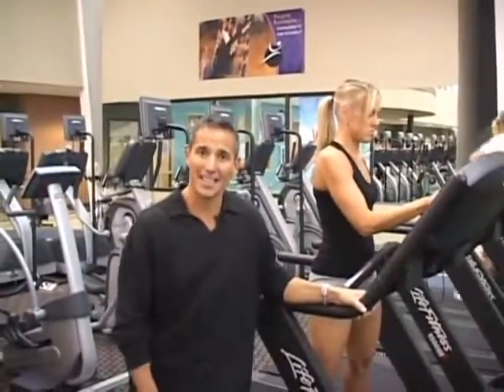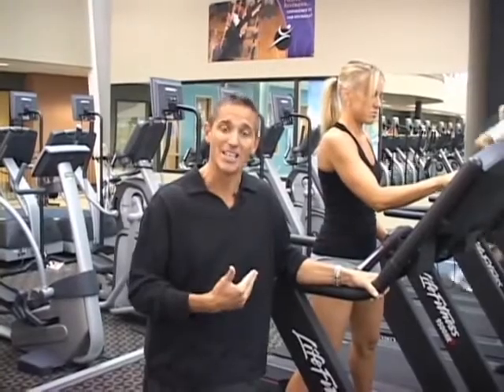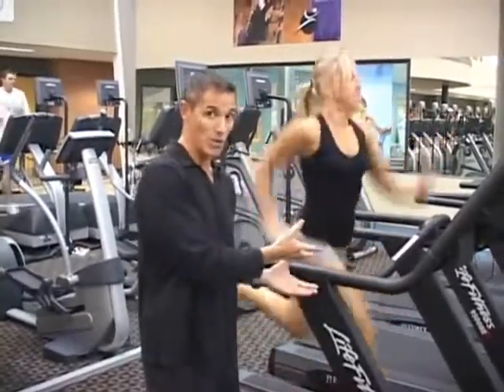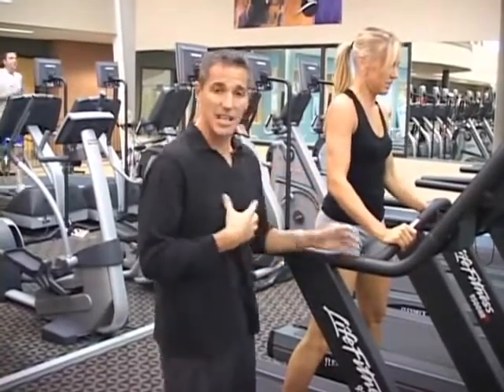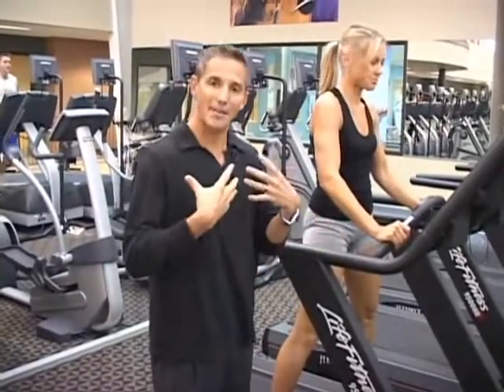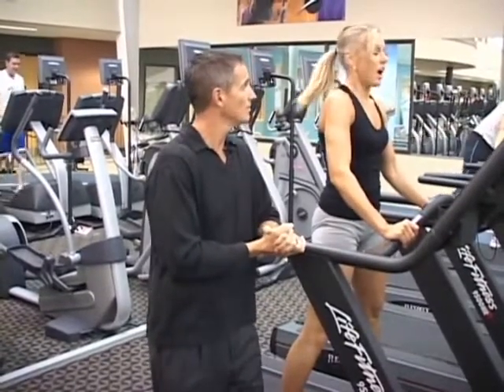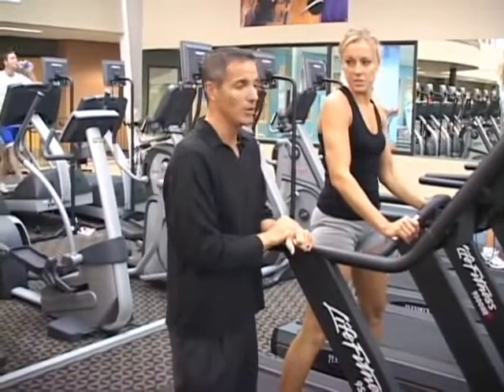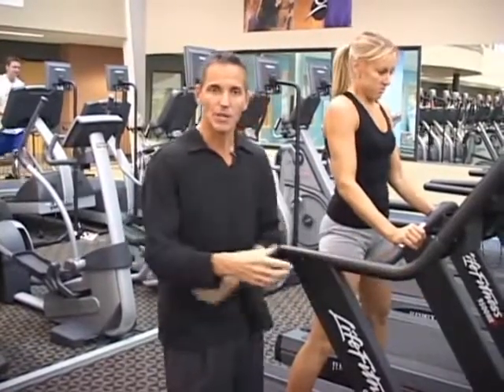10 Minute Workout for Weight Loss, Fat Loss, & Muscle Gain Dr Dan Pompa with HGH Stimulation